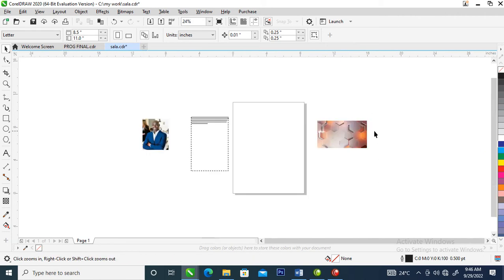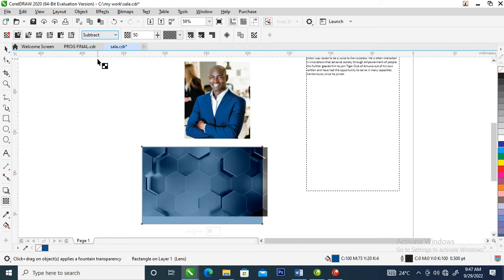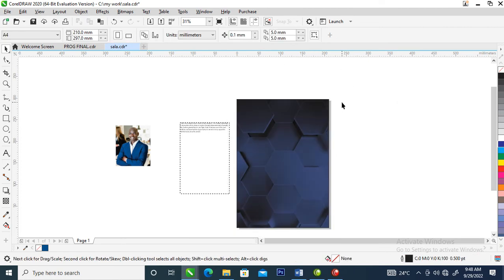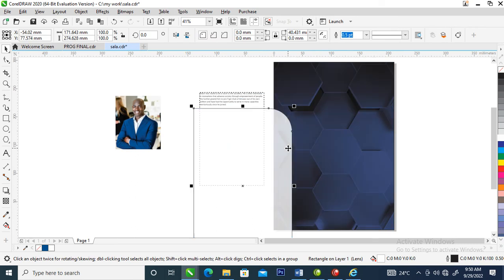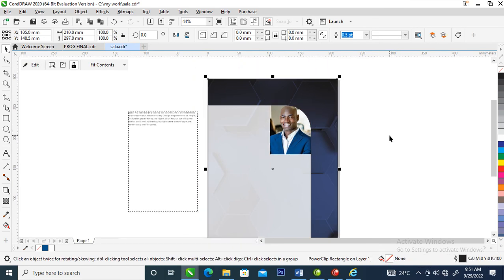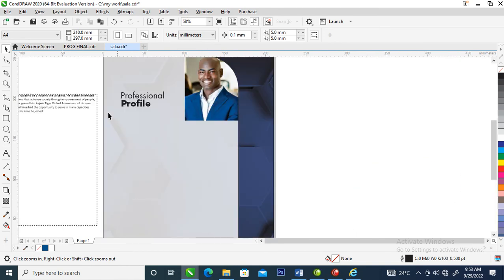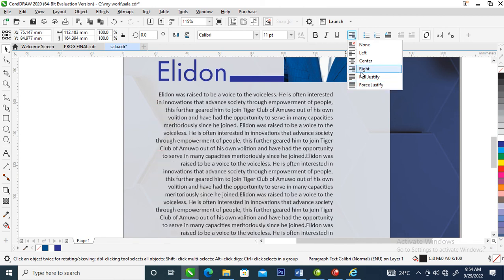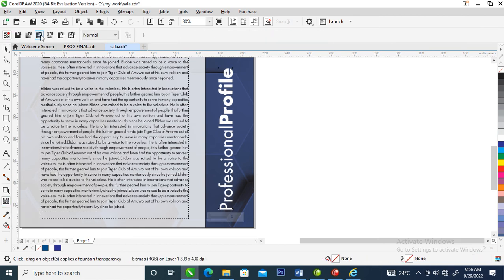Profile Page Design - Simply Step by step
How to Design a Profile Page with CorelDraw 2020.